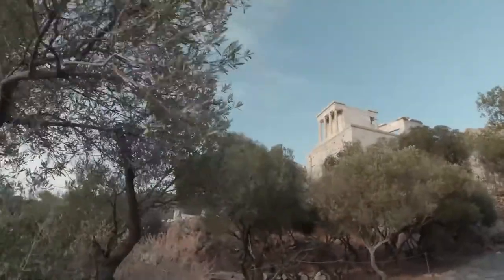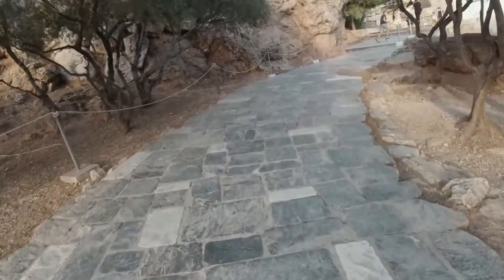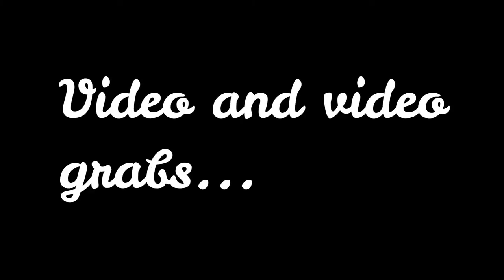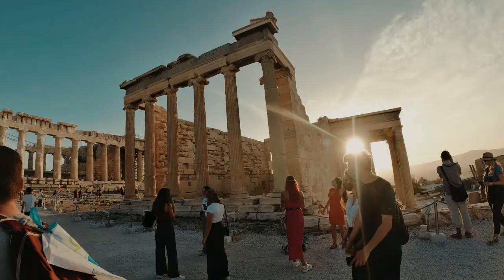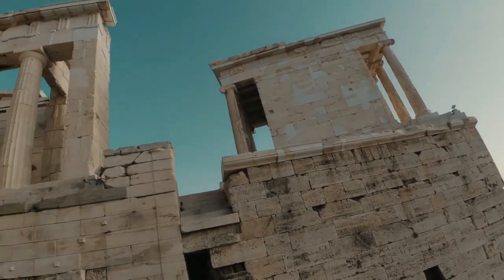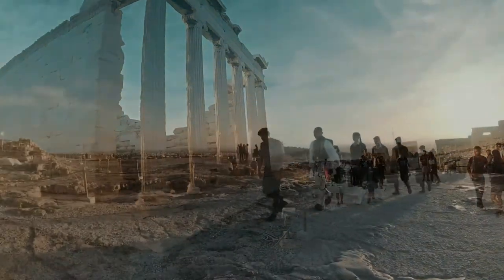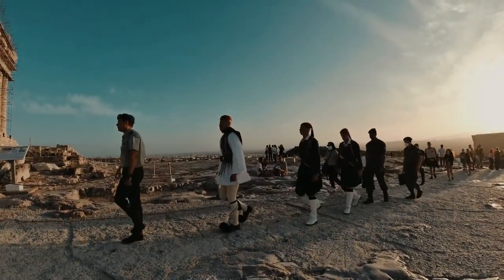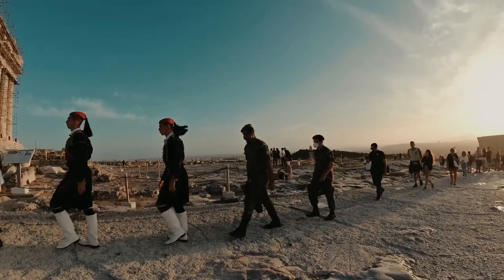DJI Osmo Action - Visiting the Acropolis of Athens, the Parthenon and the Odeon of Herodes Atticus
Recording a visit to the Acropolis of Athens, the Parthenon and the Odeon of Herodes Atticus using a DJI Osmo Action camera. The bast part of the footage was lost cause i accidentally chose HDR video that doesn't support image stabilization so that footage was lost. I tried to stabilize it using Davinci Resolve but the crop was really heavy in most clips. I had some color banding issues too. I also shot some HDR pictures (AEB) with the Osmo action and the result was decent for an action camera.
Chapters
0:00 Intro
0:16 DJI Osmo Action HDR pictures (samples)
1:06 DJI Osmo Action Video & Video Grabs (Ancient citadel & Parthenon)
2:36 Ceremonial Infantry Unit with traditional uniform (Τσολιάδες)
2:50 Odeon of Herodes Atticus